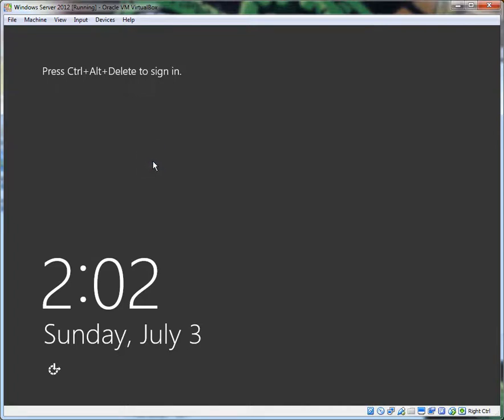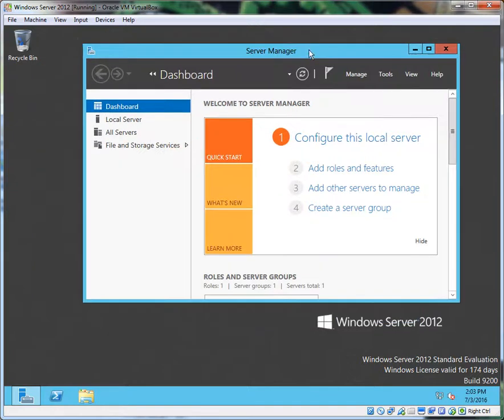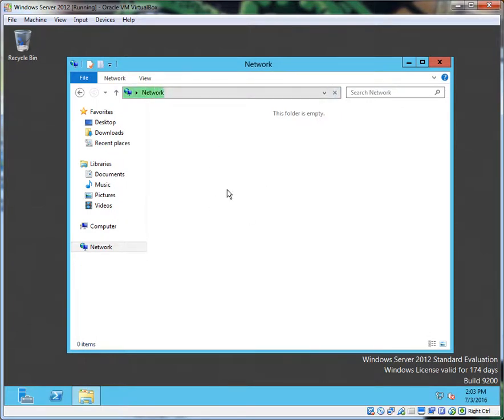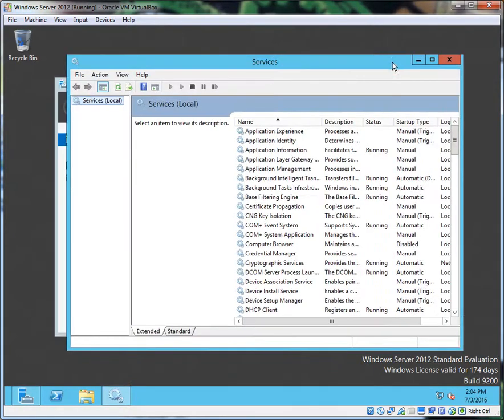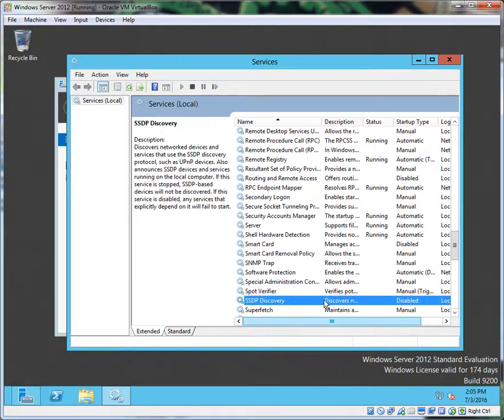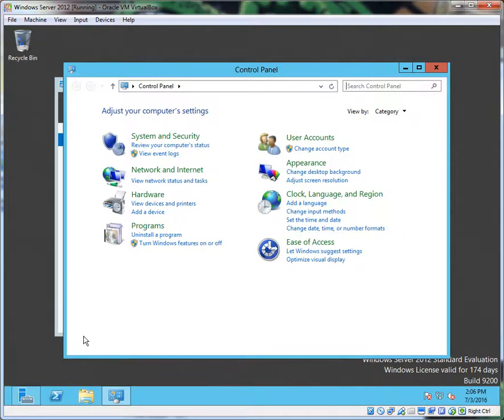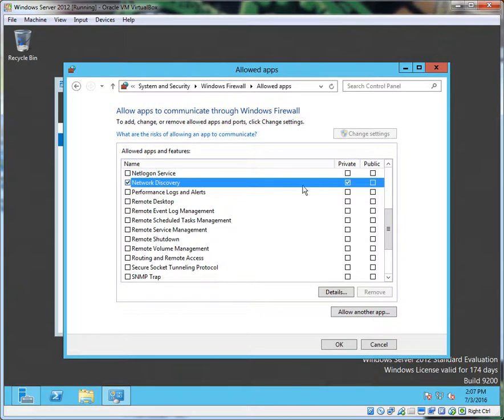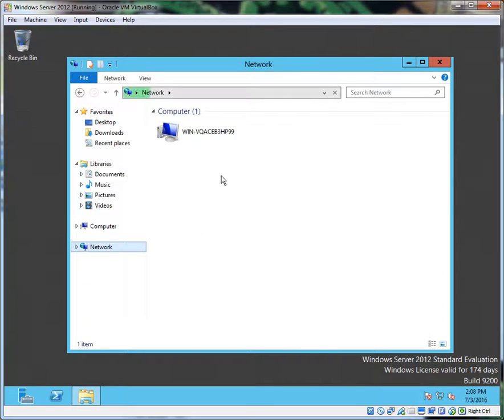How To Enable Network Discovery Server 2012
How To Enable Network Discovery Server 2012. This task was a little trickier than I thought it would be. But once you know how to do it, it becomes very simple!  After watching this video you will know exactly how to enable network discovery in server 2012.